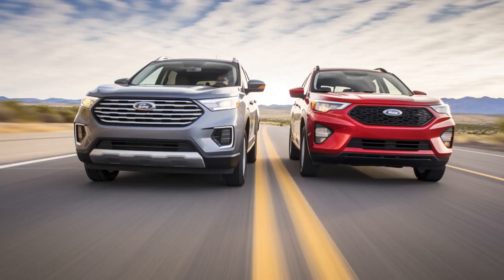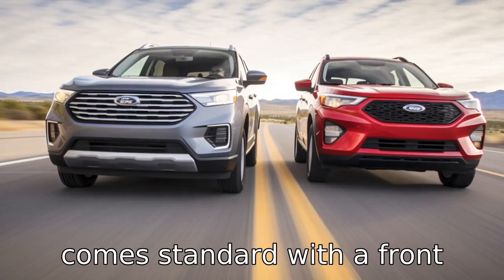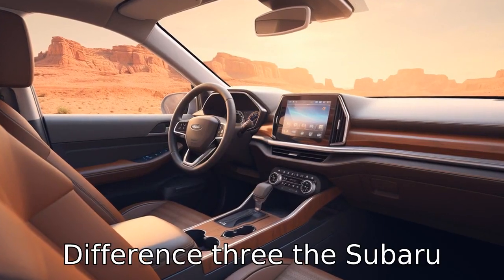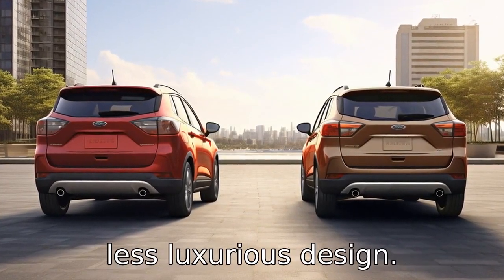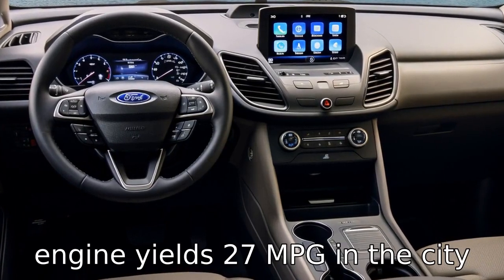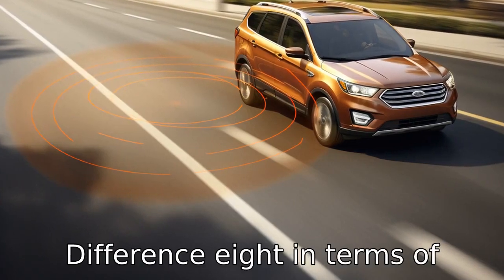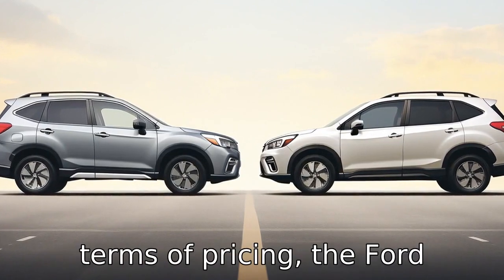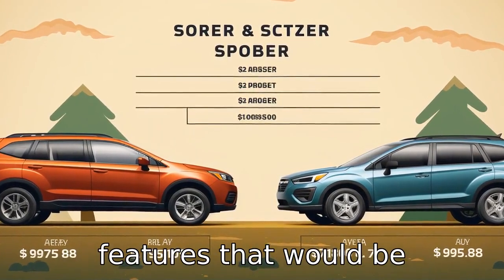Ford Escape vs Subaru Forester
Explore the key differences between the Ford Escape and Subaru Forester in this comprehensive comparison! We discuss different aspects such as drivetrain systems, engine options, terrains-handling ability, interior design, cargo space, fuel efficiency, infotainment systems, safety features, noise levels, cabin comfort, and pricing. Find out which vehicle provides the best value according to your personal preferences and requirements. Watch now for an in-depth comparison!